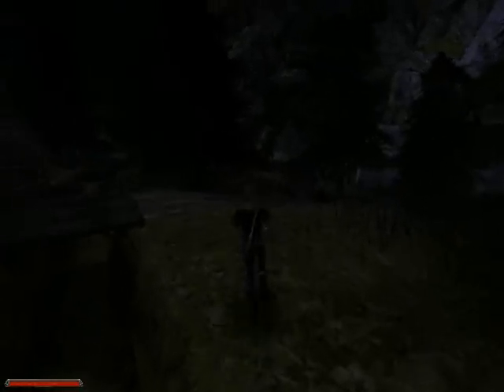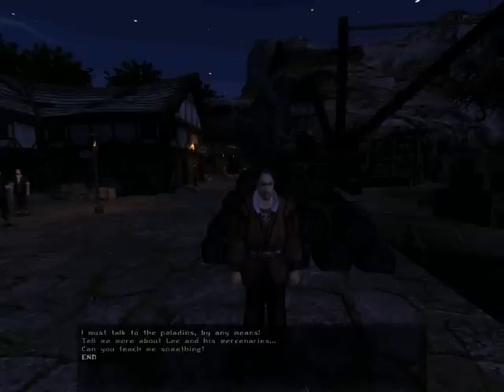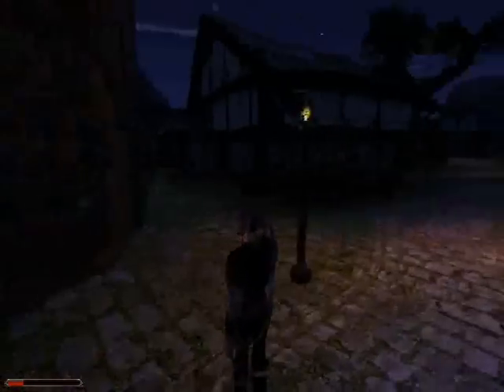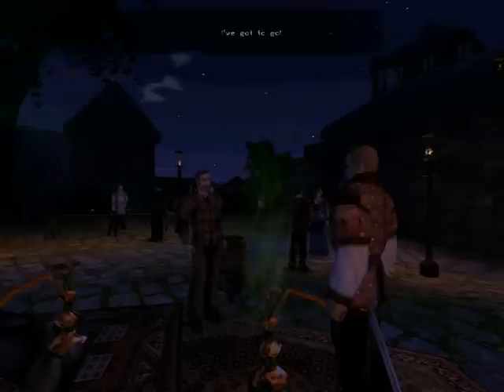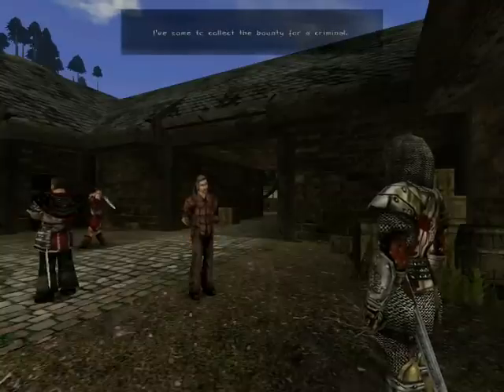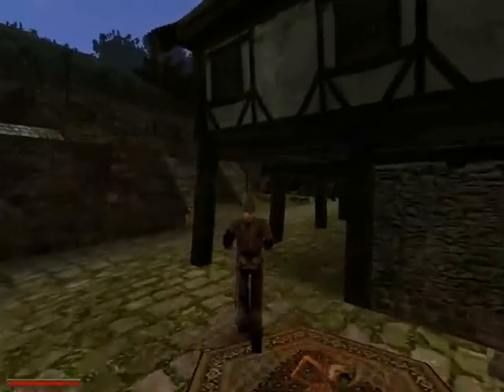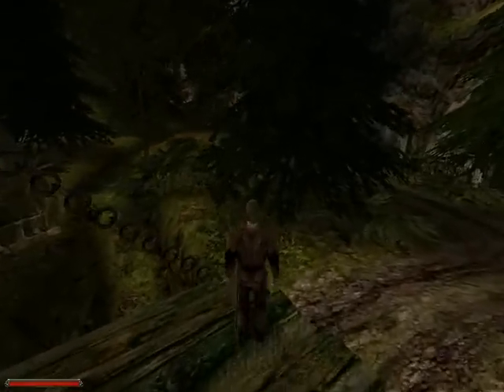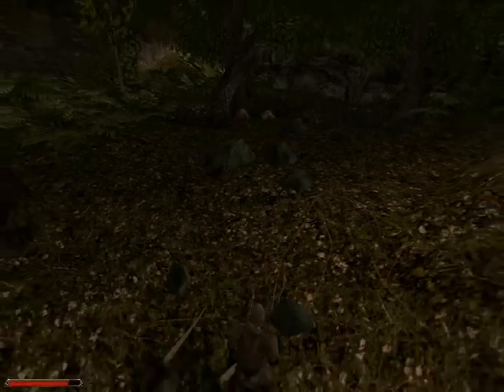Gothic 2 NOTR 05 Play Through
Number 5, time to head into the city and prepare for the hunt